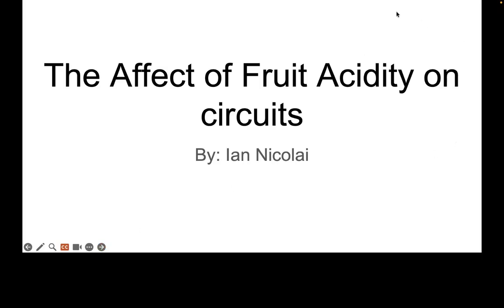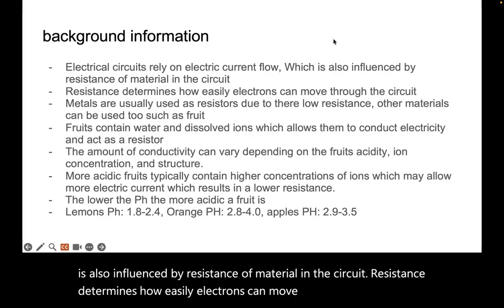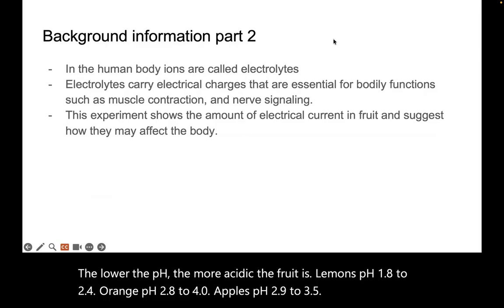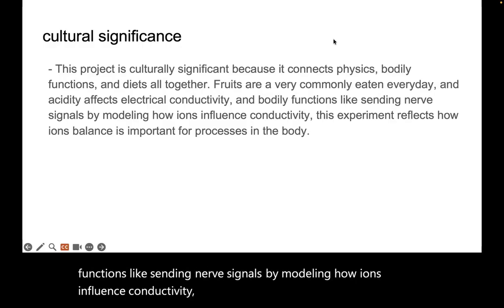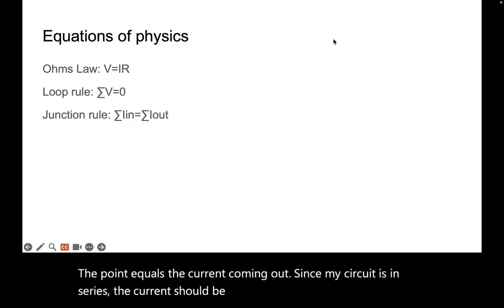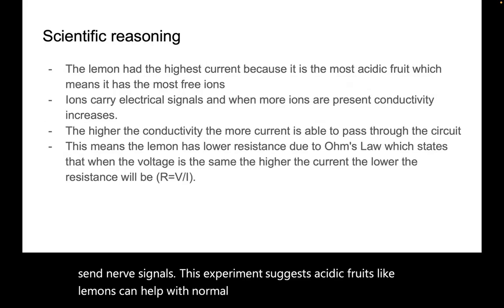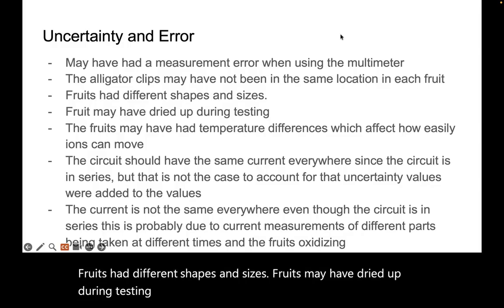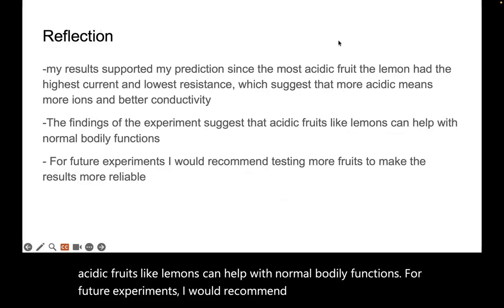LB 274 final project